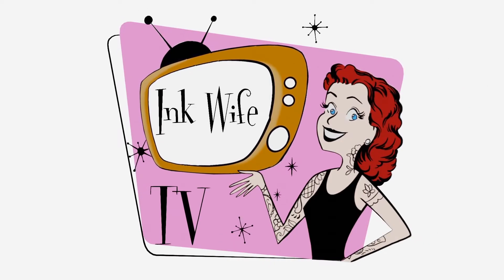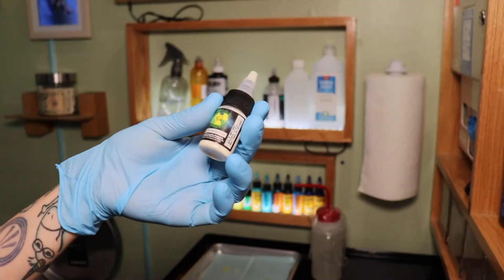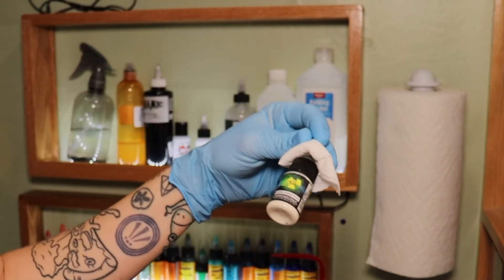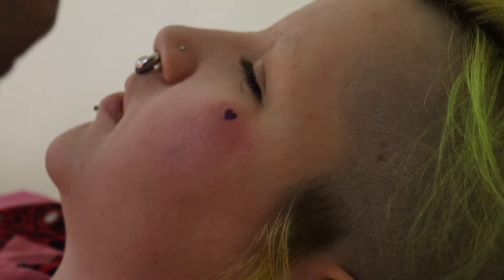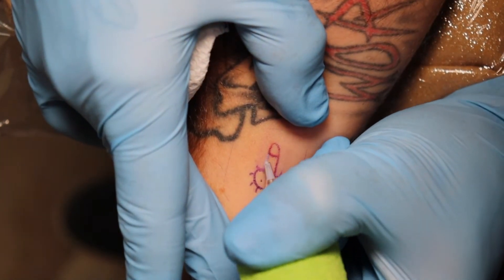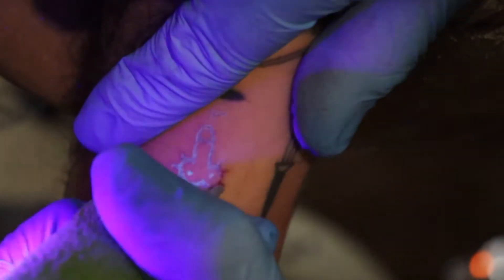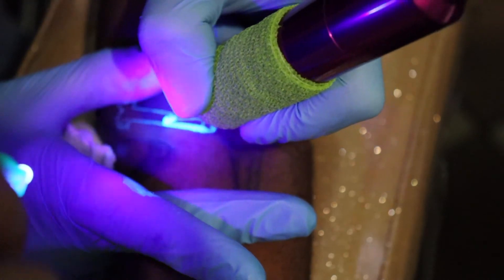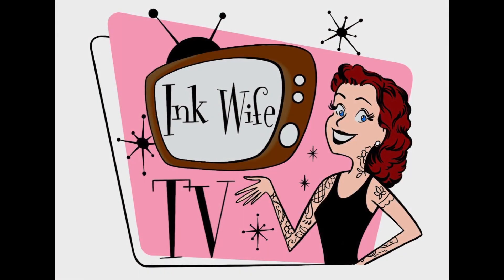UV Ink Experiment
Todays short video "highlights" our experiment with tattooing glowing, UV ink. (non-colored)
For the record, this was very fun, but all the ink glow faded as soon as it healed.
My advice? Get the tattoo the day of the rave.
Granted, this is the only UV ink I have used, and so I'm not saying they will all work like this.
In the future, I would like to try the colored UV ink. I believe that might work better.
Opinions?